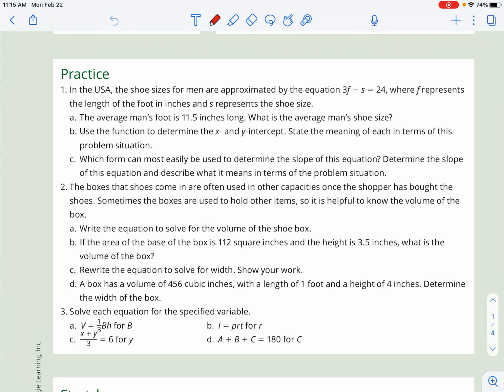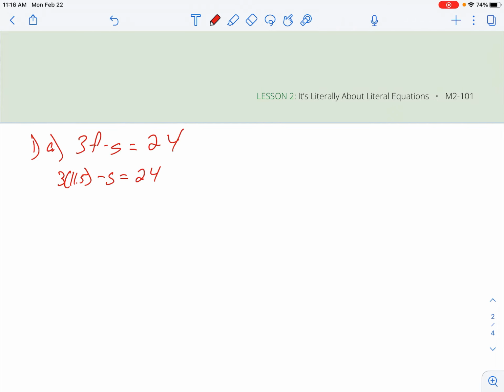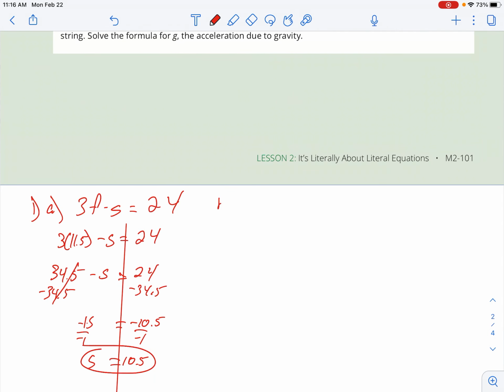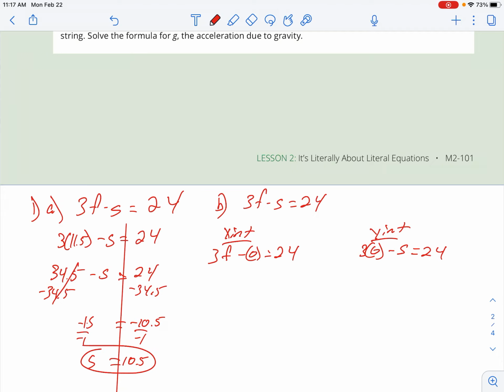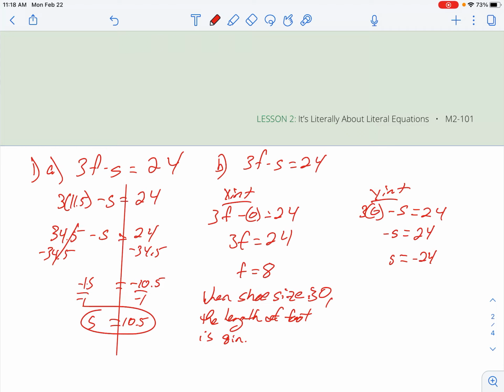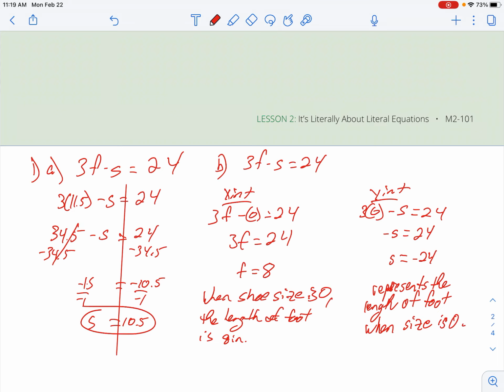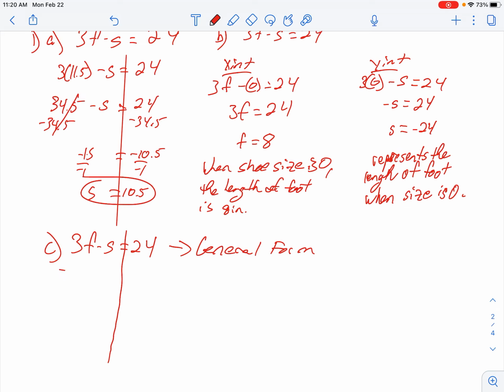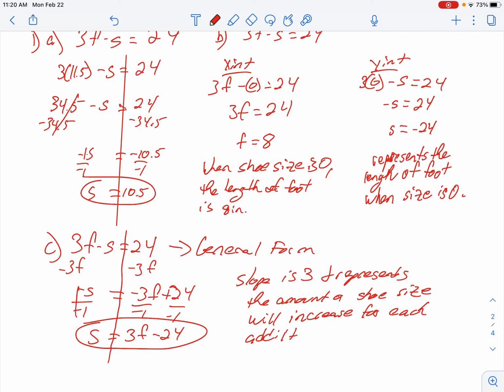Alg 1 Assign Practice 1 L2 Mod 2 Top 2